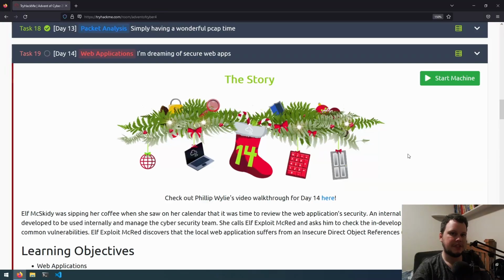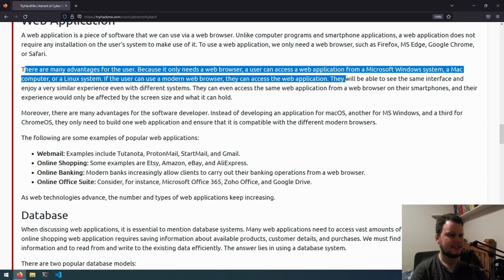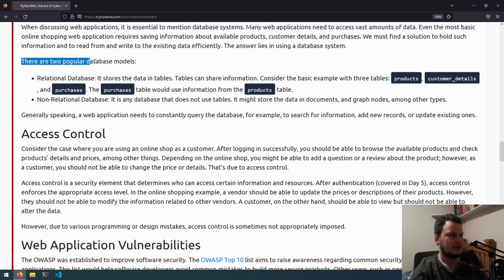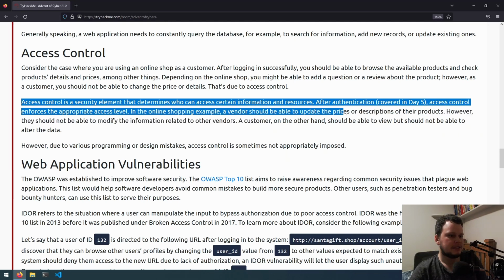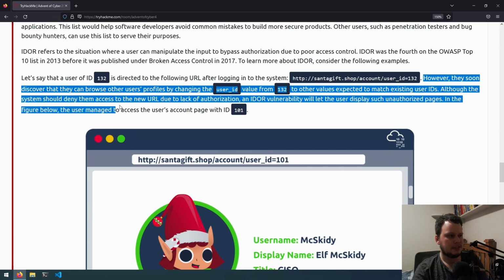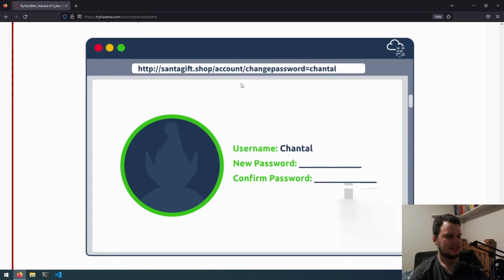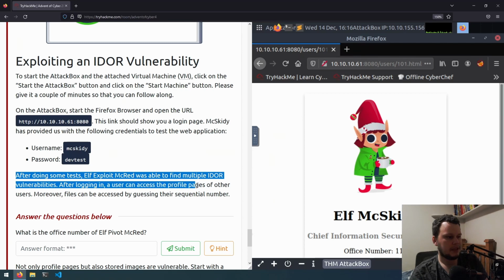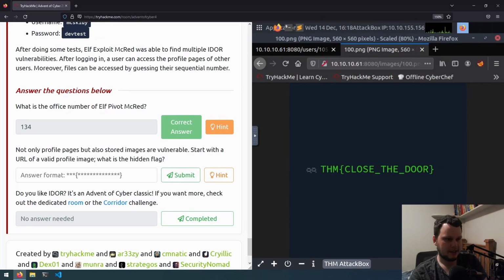Advent of Cyber - Day 14: I'm Dreaming of Secure Web Apps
This is the day fourteen challenge for Advent of Cyber 2022 and this is a web application challenge called I'm Dreaming of Secure Web Apps

0:00 - Intro
5:37 - Challenge